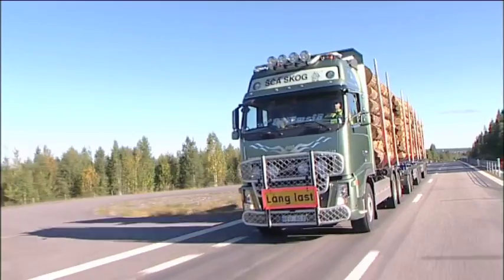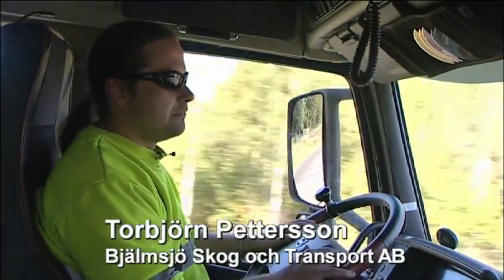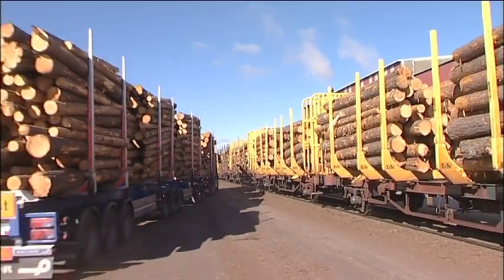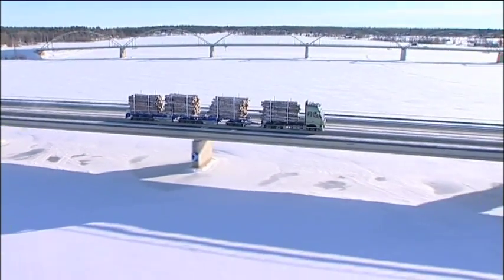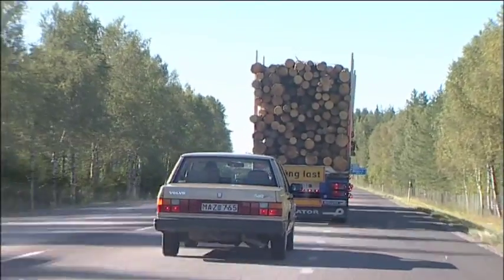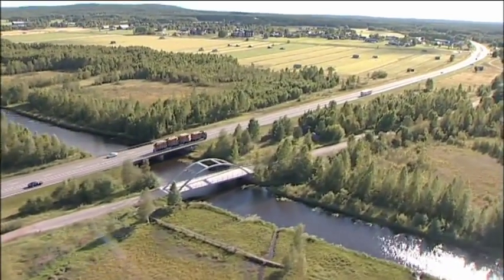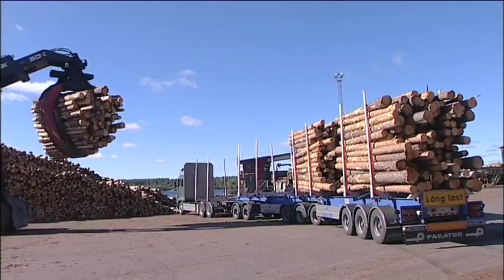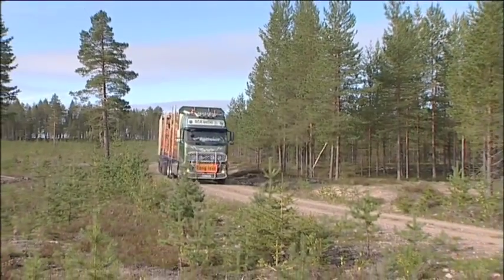The ETT-vehicle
Forestrylogistics to reduce CO2 and save fuel.